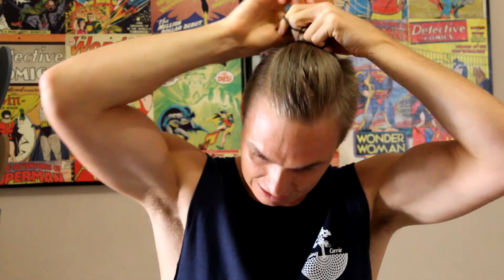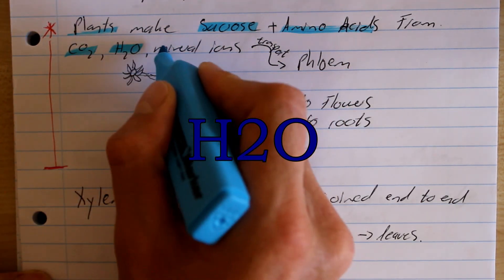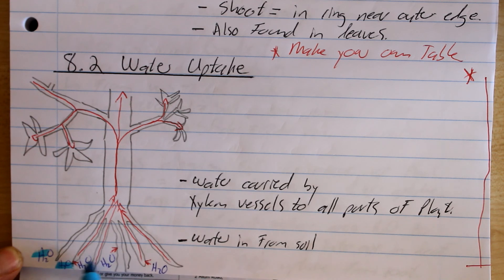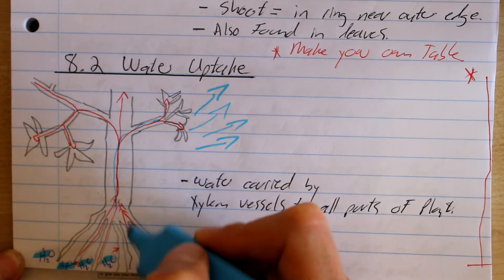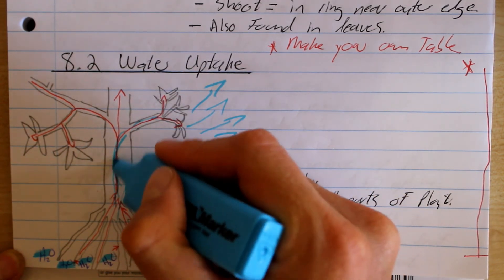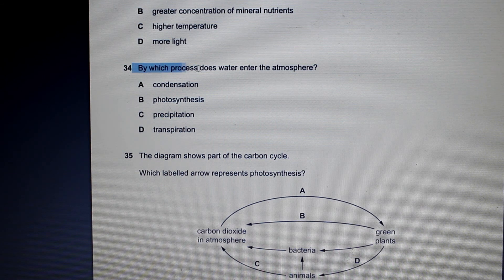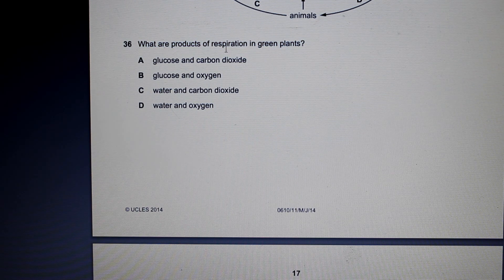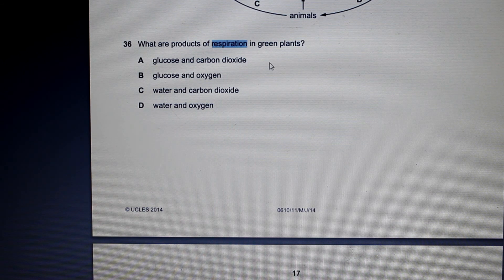IGCSE Biology Chapter 8 Transport in Plants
Today we take a look at  chapter 8 in your IGCSE biology textbook.